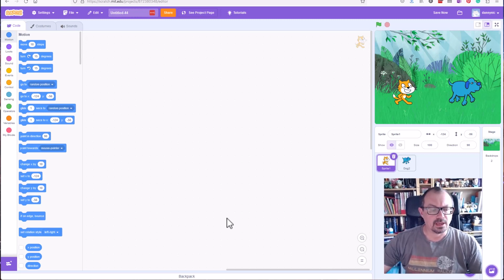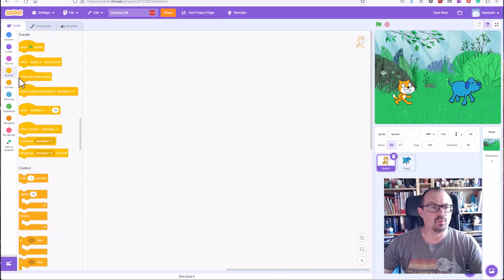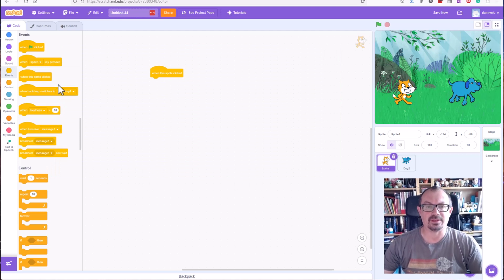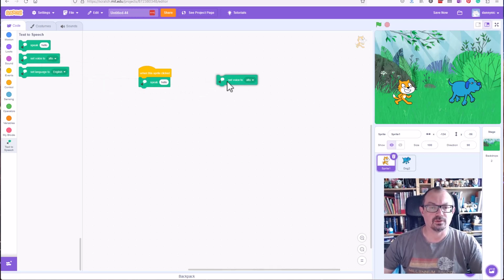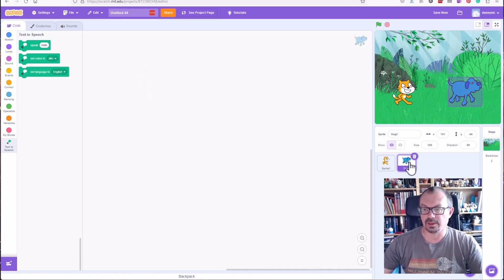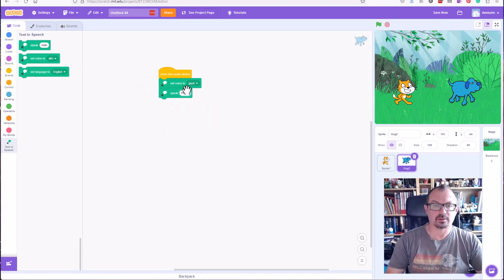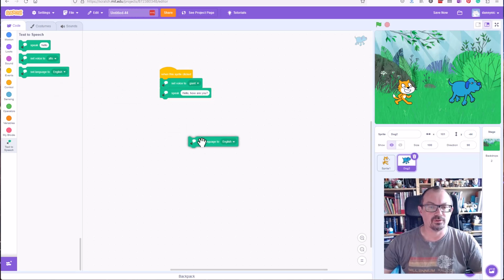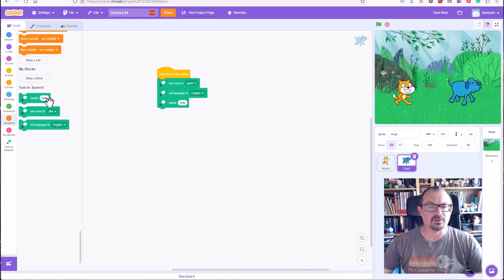Scratch Text to Speech: The Easy Way to Make Characters Speak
This scratch basics tutorial uses the extra text to speech blocks to make your sprites speak aloud whatever text you type in the the blocks. You can choose from several different voices and can even choose different languages.

Combine it with the techniques I showed you in How to create a Conversation to have two characters read aloud a script that the children have written.

It's an excellent coding tutorial for beginners looking to enhance their scratch programming skills and learn programming in Scratch.